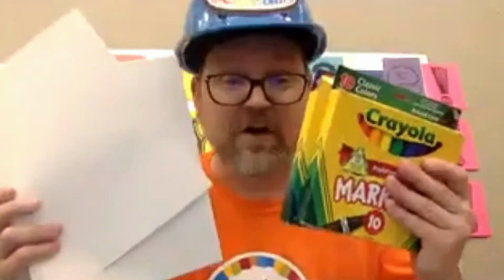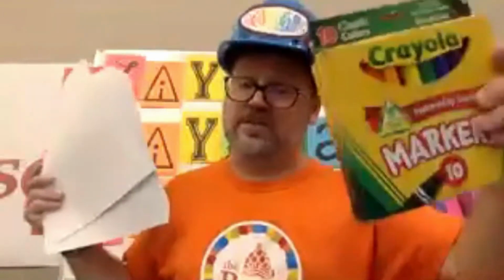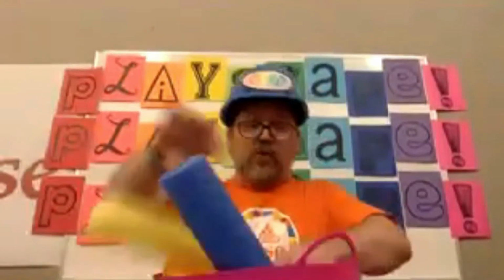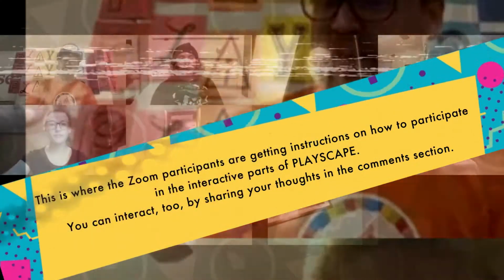2020 Virtual PLAYSCAPE Watch Party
PlayScape is an improvisational, interactive storytelling experience performed by The Rose Theater High School Interns!

All of the stories in a PlayScape show are made up on-the-spot by our PlayScapers. We also invent and improvise all the costumes, props, settings, music, lights, and more along the way. So every story and every show is completely UNIQUE!

Every show, we invite our PlayScape audiences to play along with us! They help choose story characters and settings, add ideas to the plot, and even help to create the scenery, props, and other theater elements along the way!

PlayScape has always been a LIVE theater production performed with the audience "in-the-round & all-around" in the Hitchcock Theater at The Rose. Everyone gets to come together to PLAY and be creative as an instant community in our dynamic performance space.

However, in 2020, due to the COVID-19 Pandemic, we were unable to meet together to rehearse in person, and we were unable to invite our audiences to come PlayScape with us at our beautiful theater.

So, we decided to attempt a GRAND EXPERIMENT: Creating a Virtual Version of PlayScape! We re-imagined the entire process of improvising, interacting, and creating stories for a digitally distant performance space. And as a result, we believe we invented a whole new form of PlayScape-ing!

We invited an audience from across the country to join us in a Zoom theater setting and interact with us. We invite YOU to interact with us as well, by sharing your thoughts and comments in the space provided.

What you see here is a sampling of what it's like to be at a VIRTUAL PlayScape performance...and a few of our 2020 HS Interns favorite PlayScape Stories!